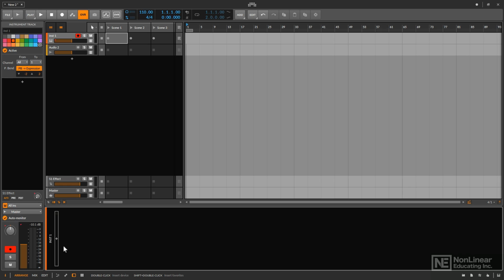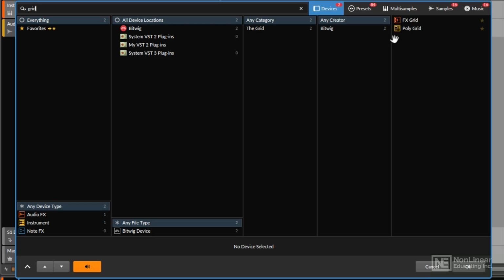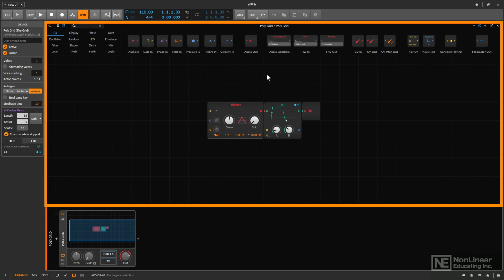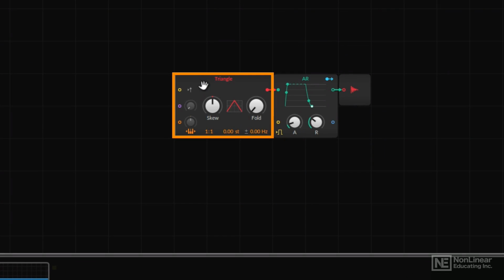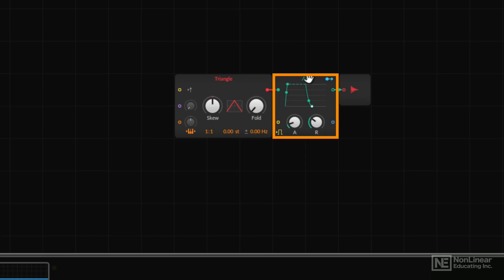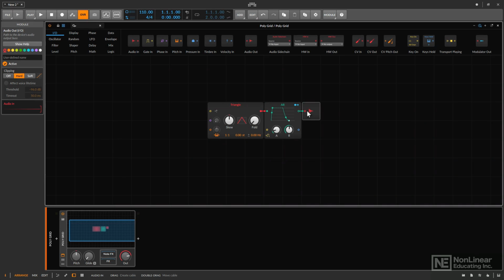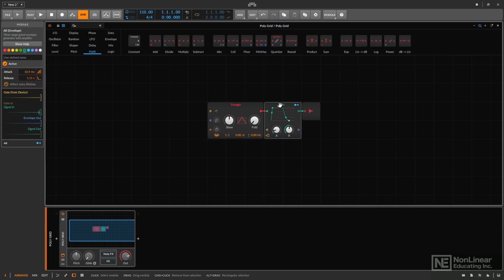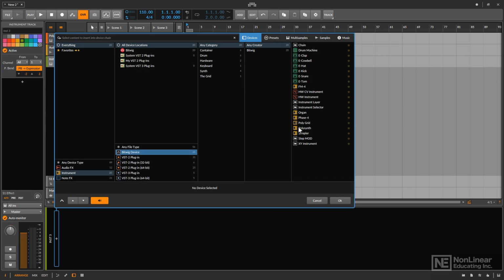Bitwig Studio 302: The Grid Explained and Explored - 1. Introducing the Grid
Bitwig Studio 302: The Grid Explained and Explored by Thavius Beck
Video 1 of 25 for Bitwig Studio 302: The Grid Explained and Explored

If you like to have total creative freedom in your sound design, you will love Bitwig Studio 3! The Grid  lets you create your own synths and effects by connecting modules exactly the way you want. In other words, its like having a full modular studio in a box. In this course, artist and trainer Thavius Beck explores the sound design possibilities offered by the Poly Grid device.

First, Thavius describes the main modules and explains how to connect the Oscillator, Envelope and Filter modules to create a basic bass patch. You learn about the different types of envelopes and other modulation sources.

One of the strengths of Bitwig Studio 3s Grid is that it is completely open and flexible, allowing you to create your own signal flow. This is clearly demonstrated as Thavius patches the modules in multiple ways to create a polyphonic patch and a lead synth. Continuing with the course, you learn about waveshaping, creating drum sounds, creating patterns directly in the Grid, using the Noise module and a lot, lot more

So join trainer and producer Thavius Beck in this 25-tutorial course, and start to build your own cool synths with Bitwig Studio 3!